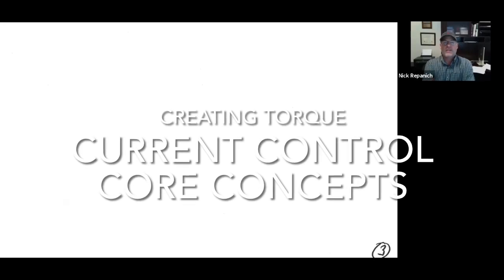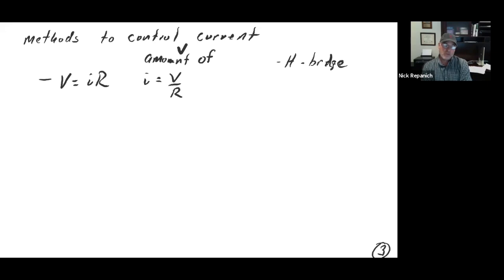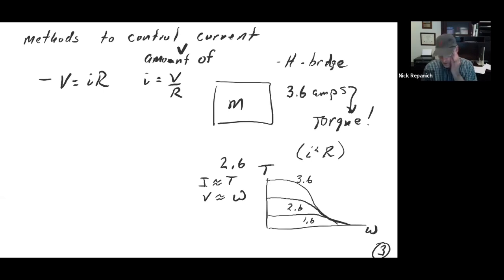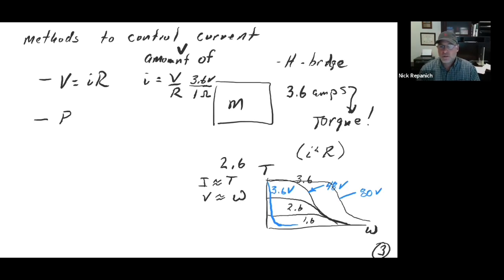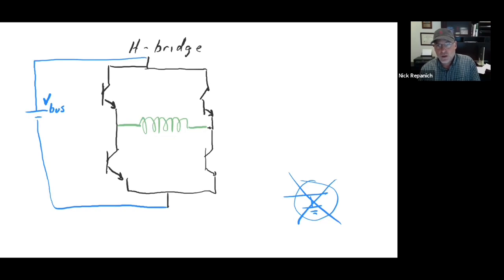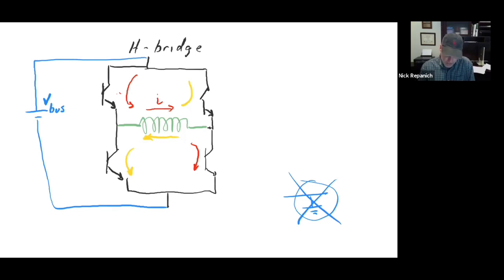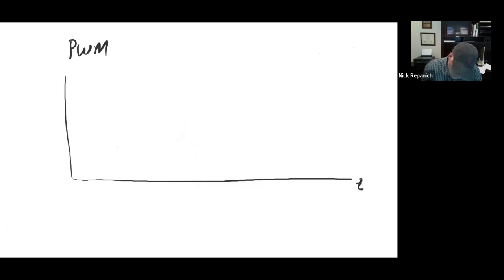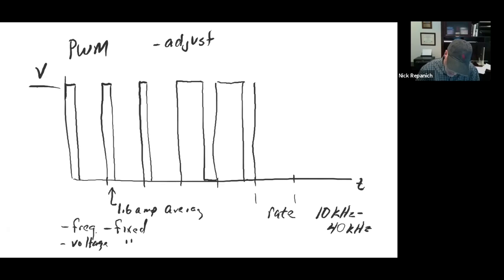L2: Creating Torque - Current Control Core Concepts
A brief (?) introduction to how, with modern Pulse Width Modulation and power transistors, we can exactly control current, and thus torque in an electric motor.